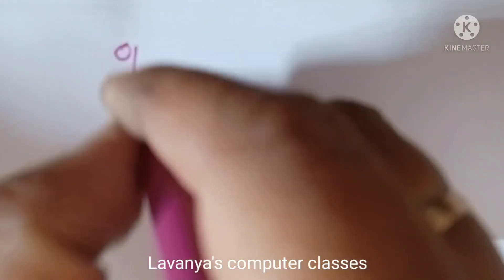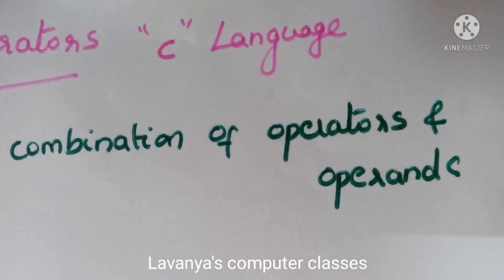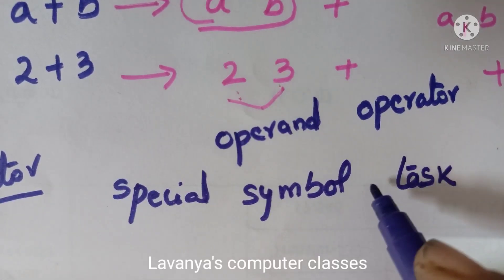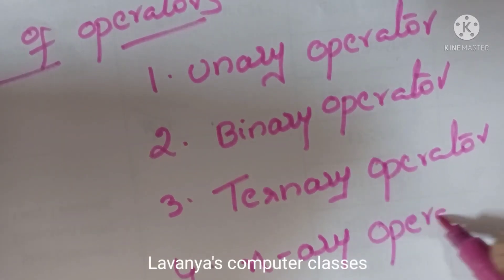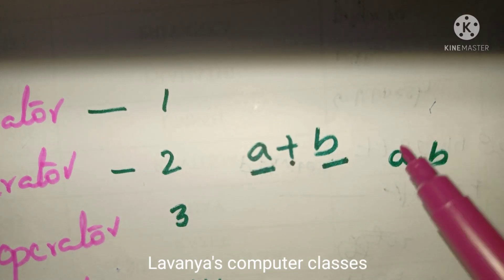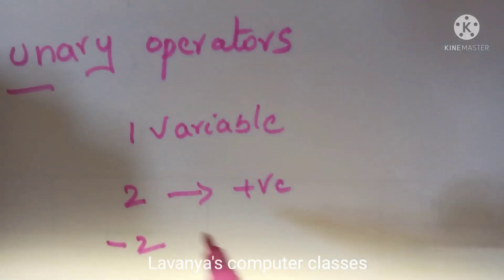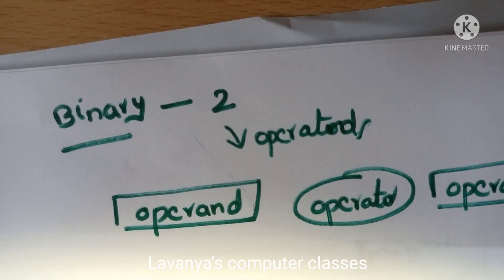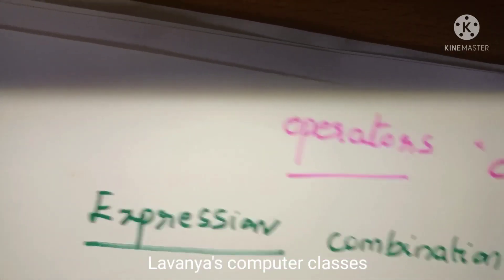PPS JNTUH R18 1-1 sem| Operators categories of operators|unary binary ternary operators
operators notes